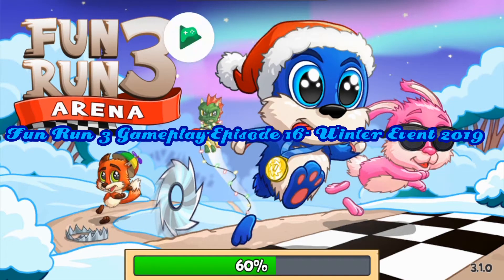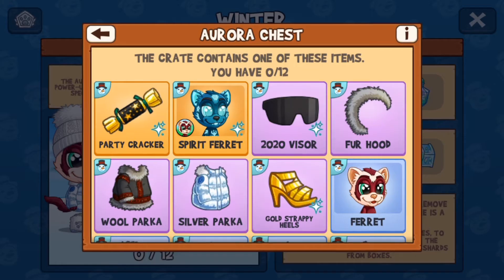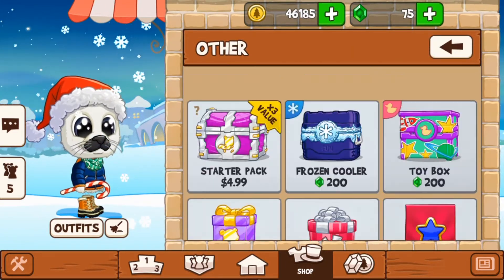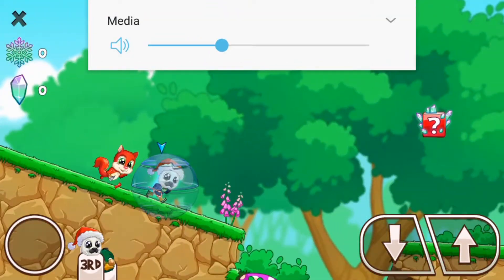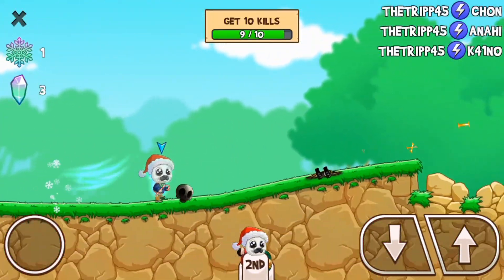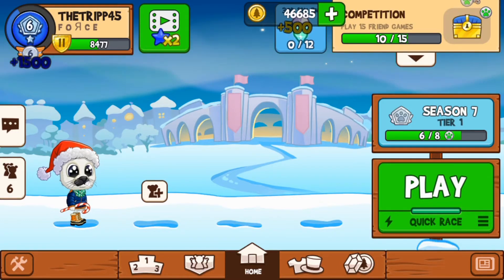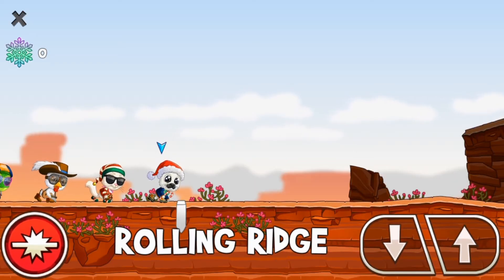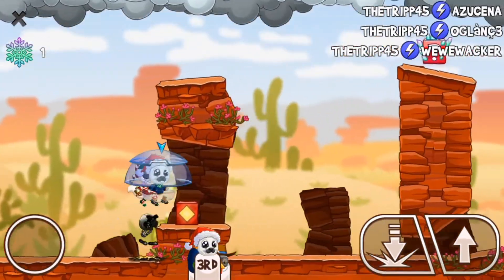Fun Run 3 Gameplay EP 16- Winter Update 2019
Fun Run 3 has just begun the new winter update! If you have the game or not, you should definitely check it out!